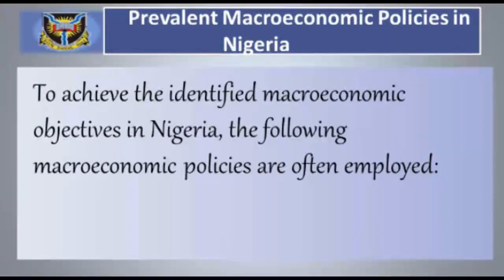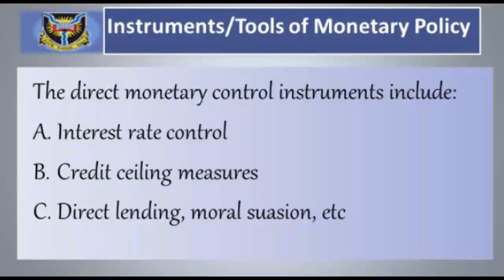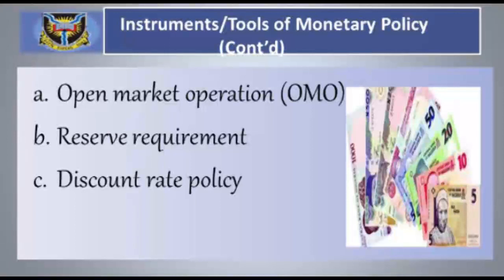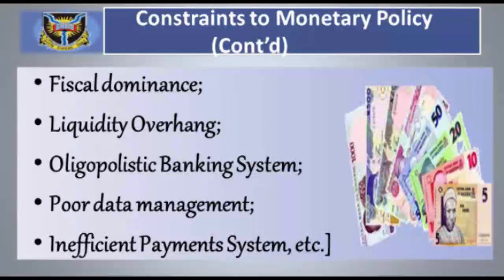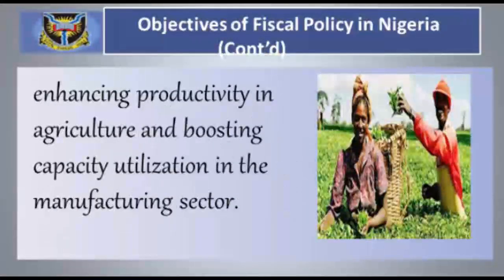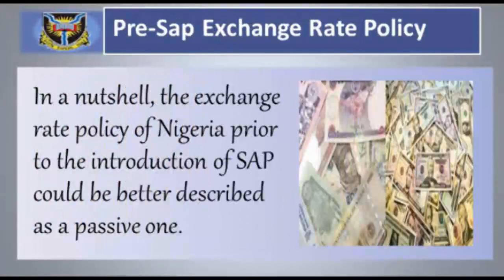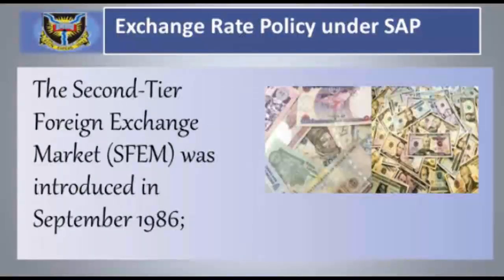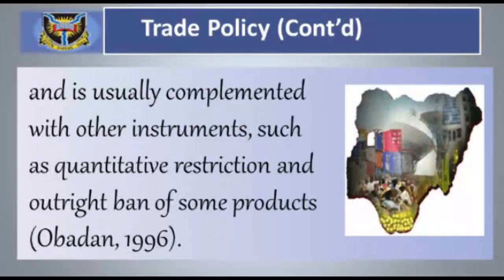LMS UIDLC ECO 103 Session 2